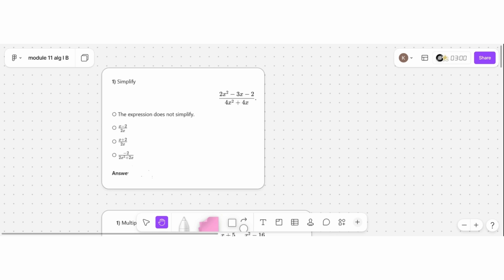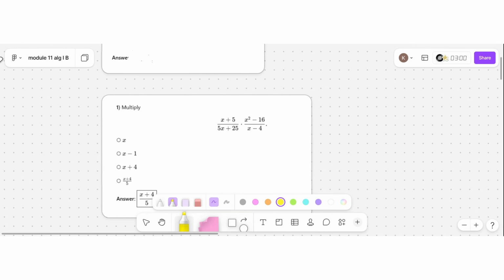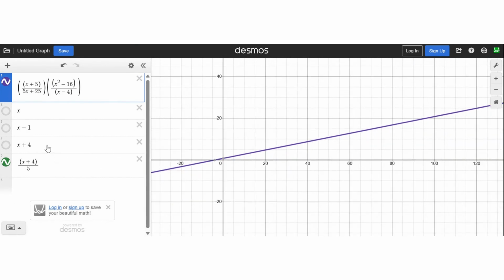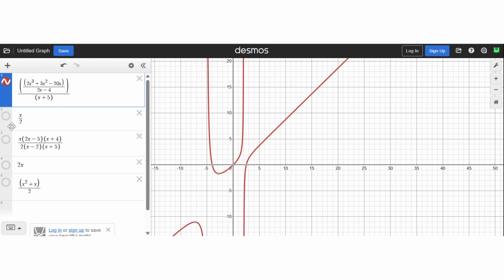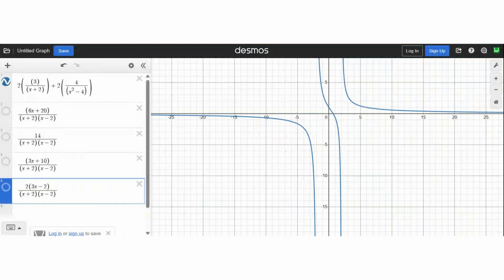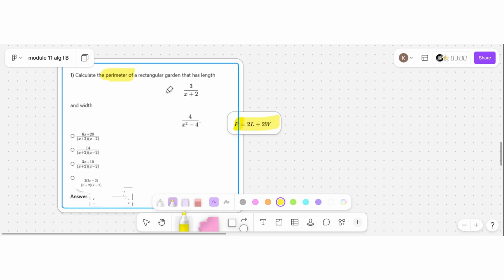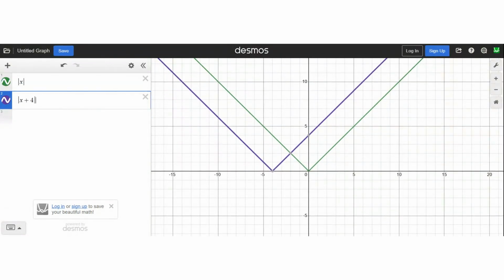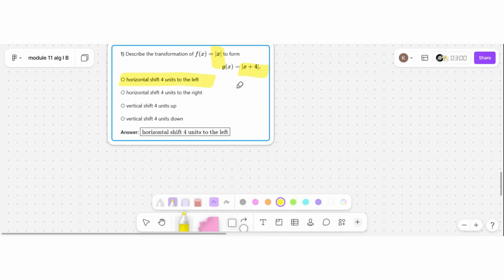How to use Desmos - Alg B: Module 11: rational expression and GCF, multiply rational expression, di